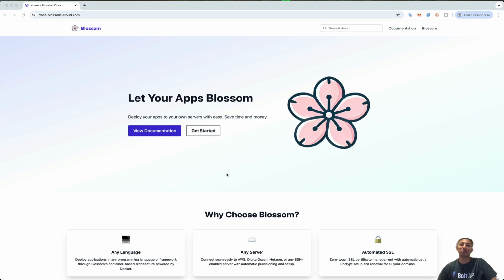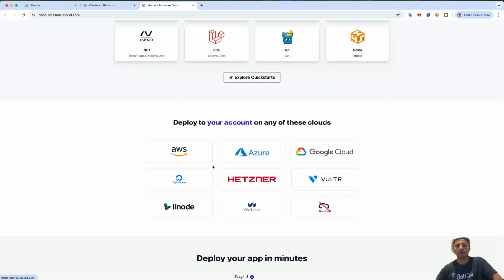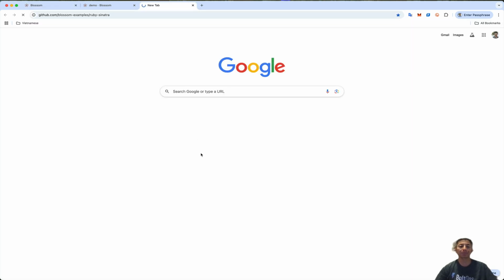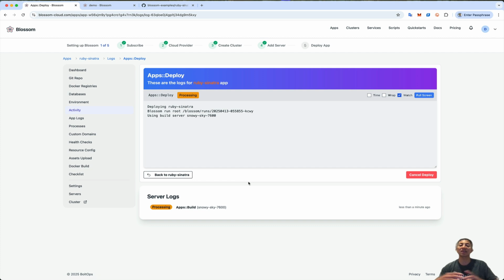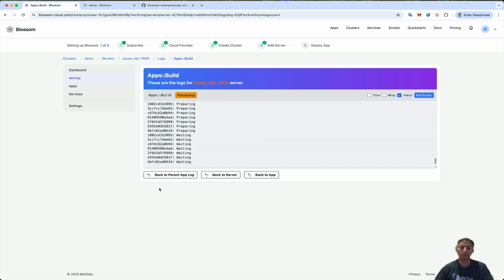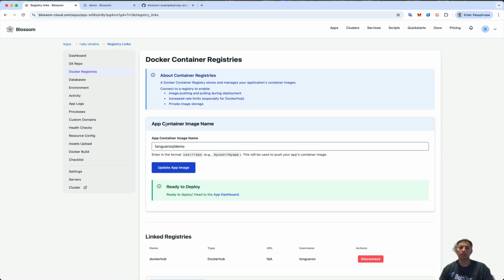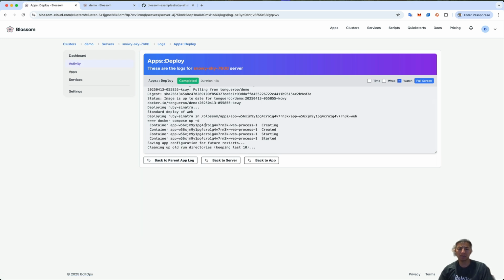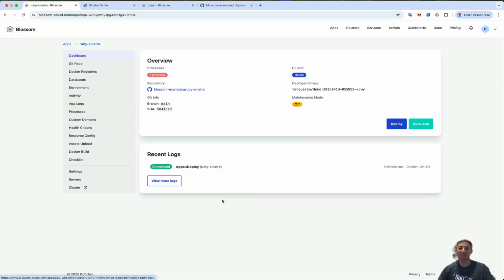Ruby Sinatra Deploy to Production Blossom Tutorial